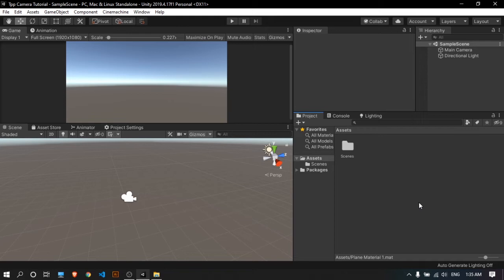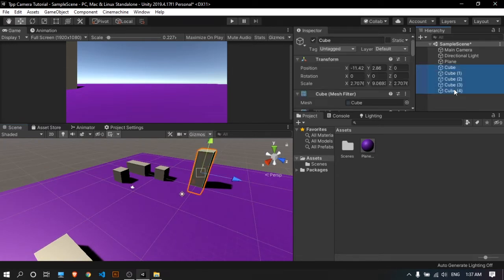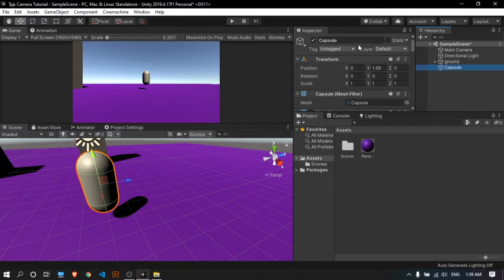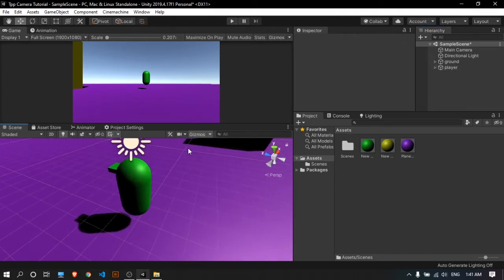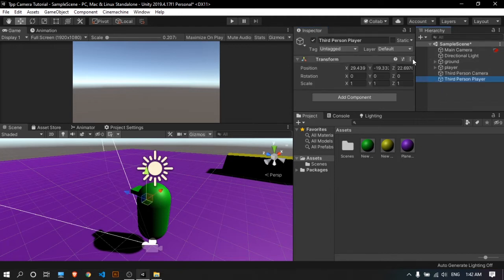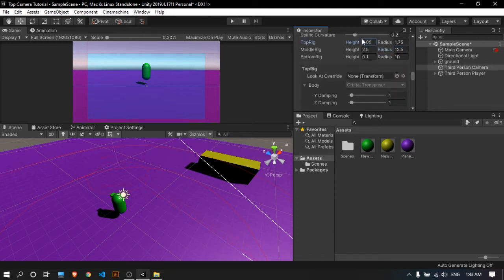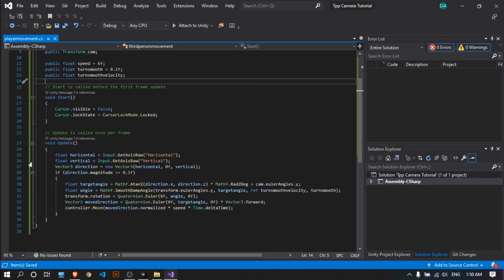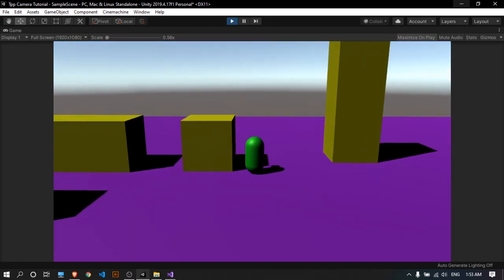Easiest way to add third person camera in unity. No code required....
Hey guys in this video I am going to show you how you can add Third Person Camera in your game without writing a single line of code.
We are going to use a unity package called Cinemachine which makes adding camera features in unity very easy...
Just so we can make sure that the camera is proper I have also added player movement for which you will have to write some code. For the player movement we are going to use character controller which is a component we can add to a gameobject and it makes adding movement to our character very very easy.
PEACE.